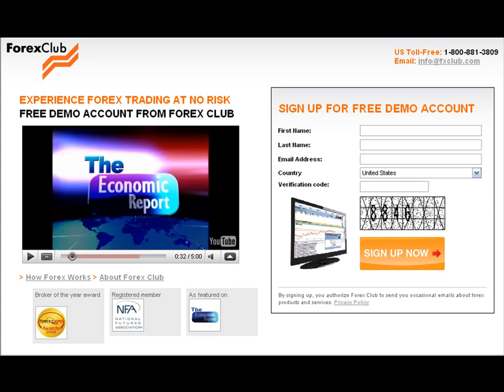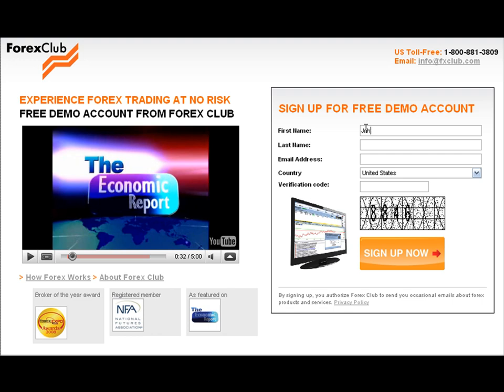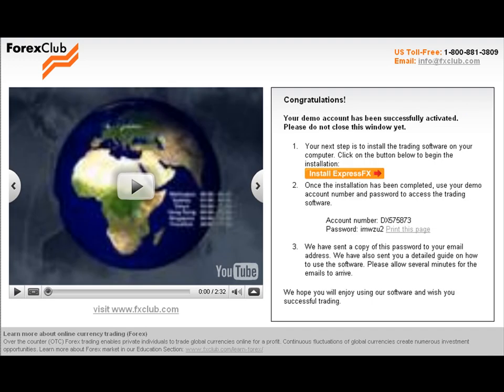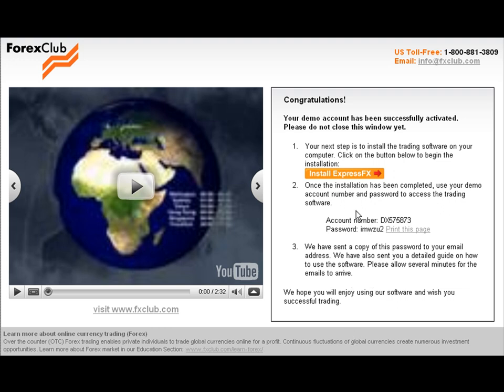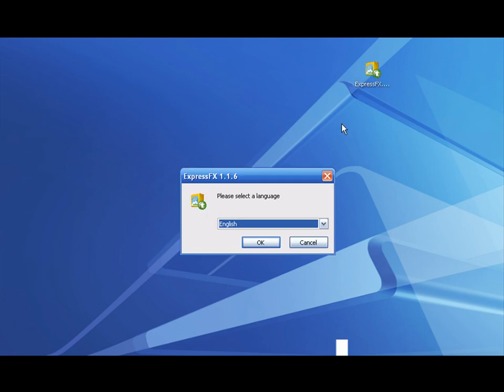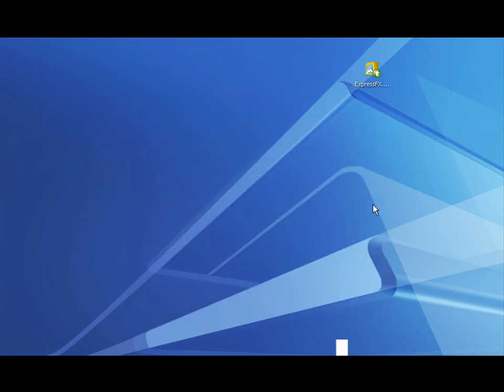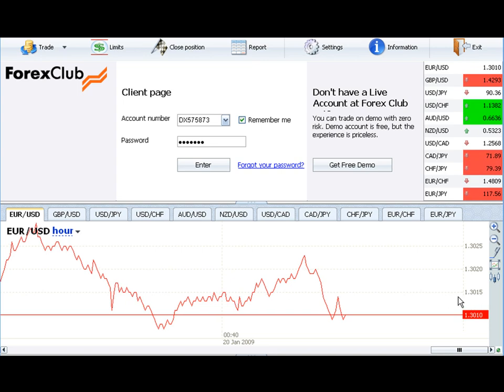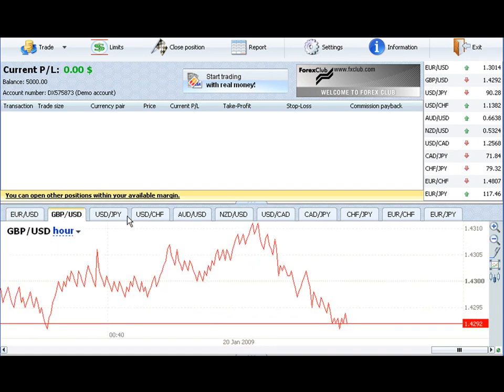Forex Club Demo Account Registration.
HD Forex Club  Demo Account Registration.